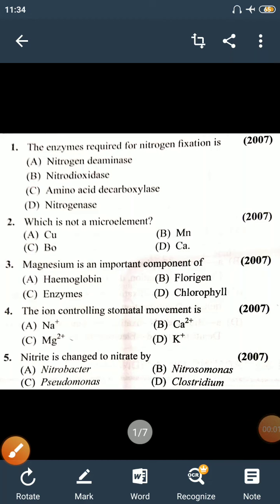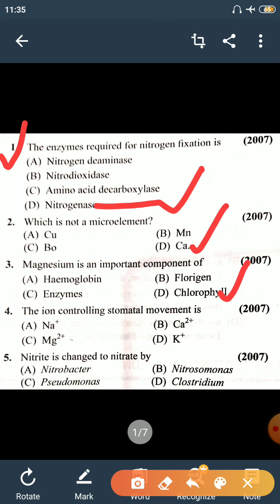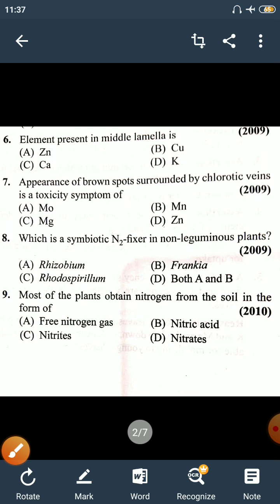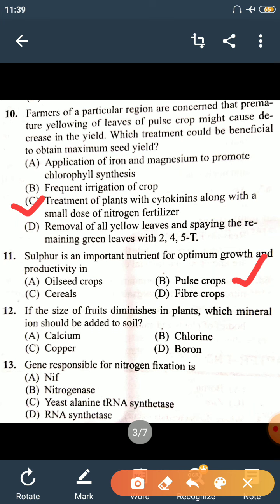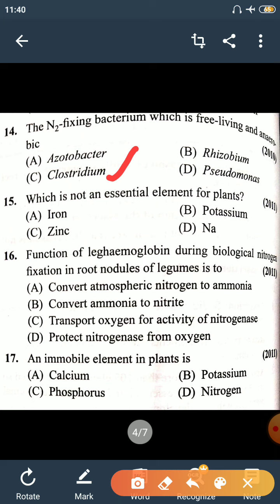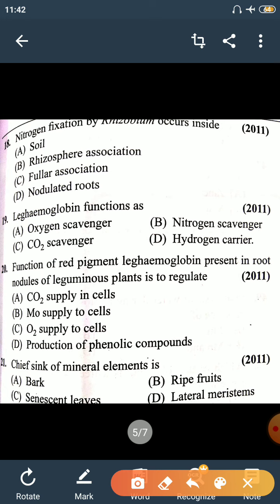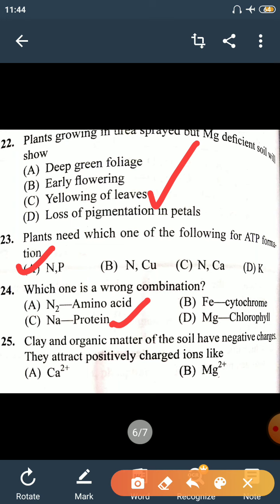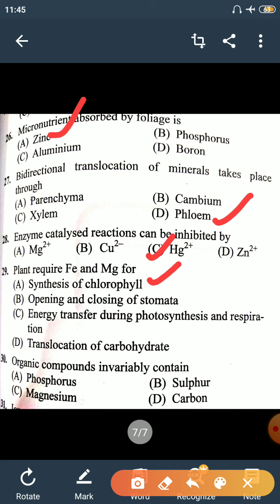Plant_ Physiology#Mineral_Nutrition#Botany#NEET#MCQ#BestBrainBiology#UPSC#PGT#CBSE#ISC